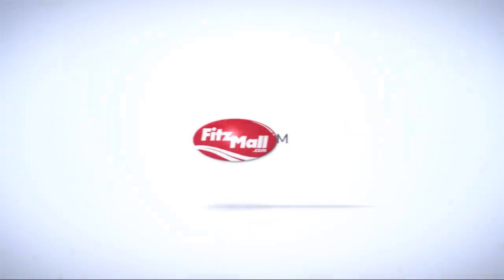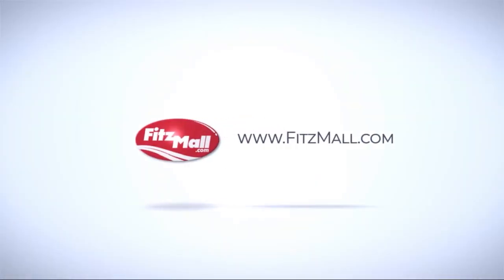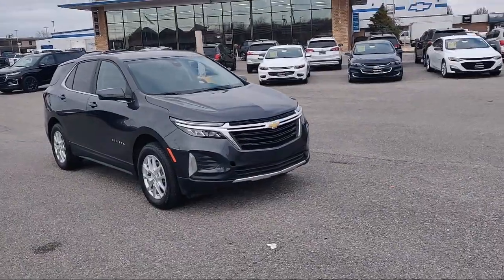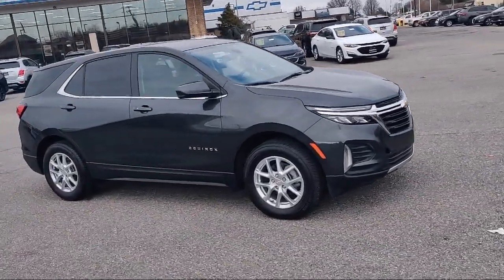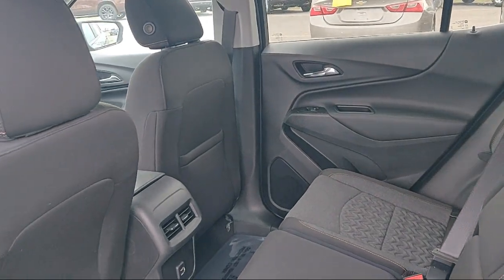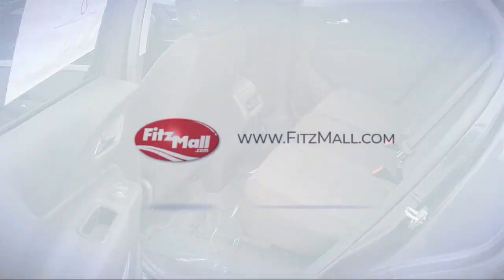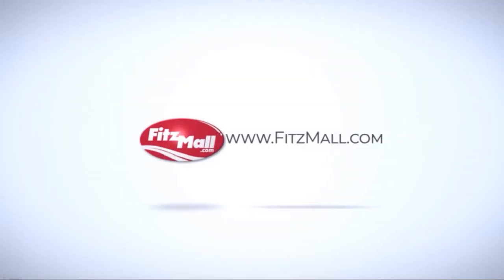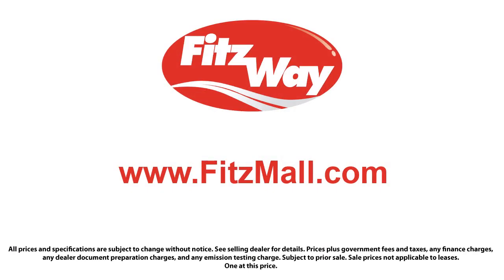2022 Chevrolet Equinox AWD 4dr LT w/1LT Hagerstown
2022 Chevrolet Equinox AWD 4dr LT w/1LT - Stock Number: S213854 - VIN: 3GNAXUEV7NS213854.

Fitzgerald Chevrolet Hagerstown New
101 S. Edgewood Drive